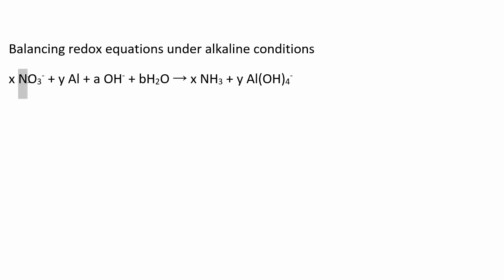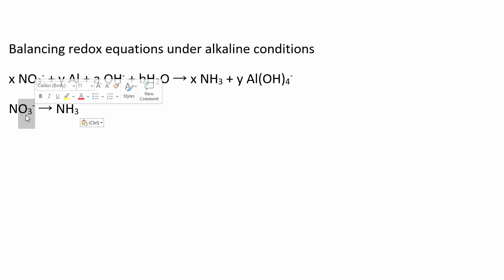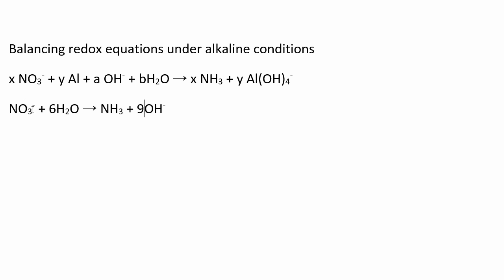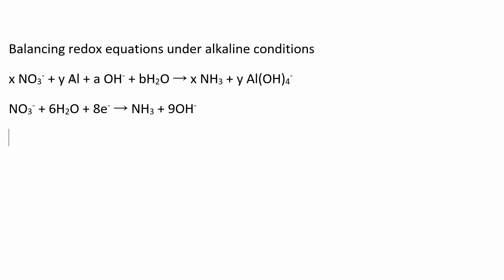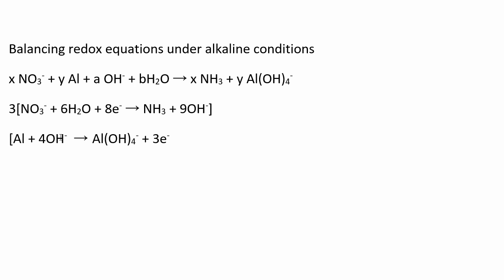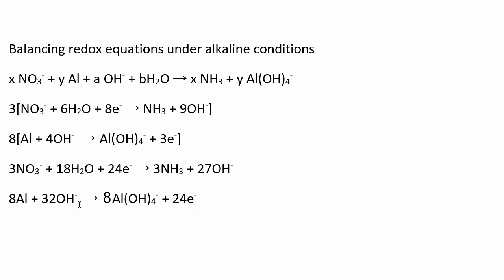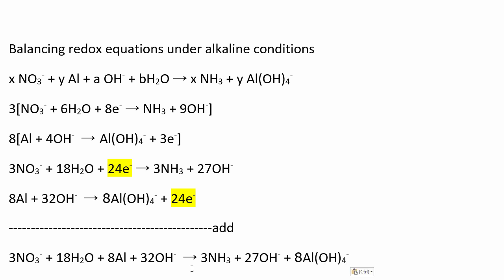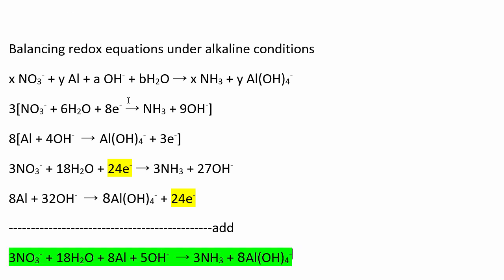Redox under alkaline conditions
How to balance redox equations in alkaline solution